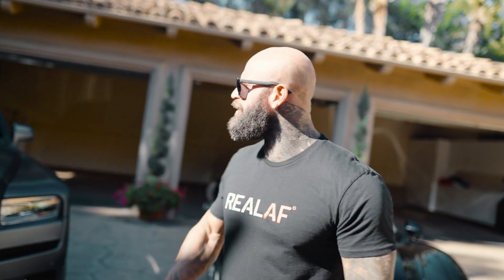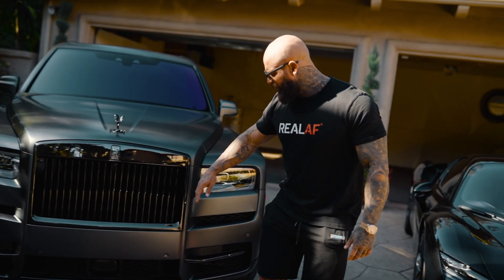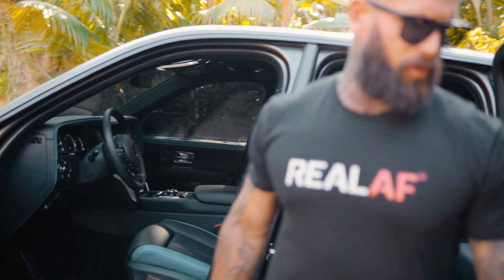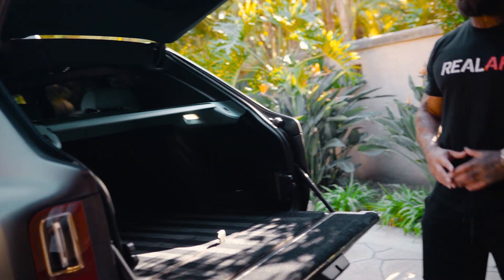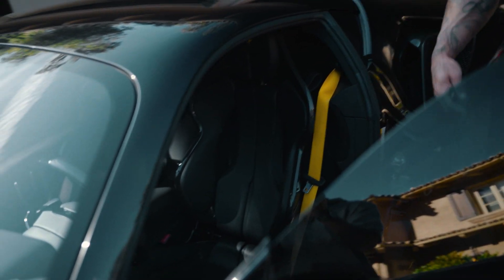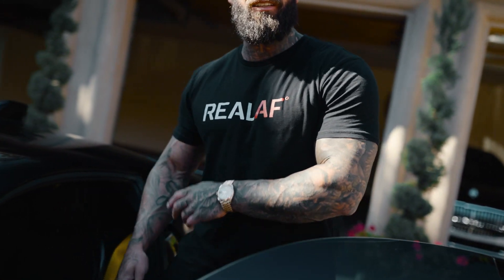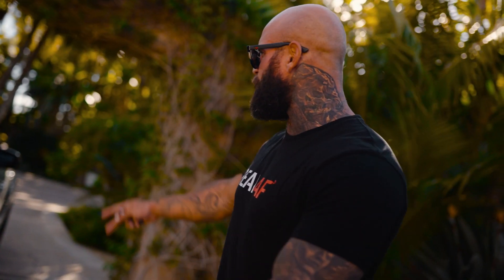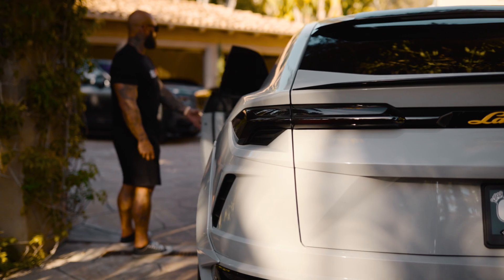$2 Million in New Cars this Month | Life with Wes Watson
This month, Wes added 3 new whips to the collection, worth $2 million...

Learn THIS simple shift to help you master your mind & body
Grab my NEW Book 👉👉 Non Negotiable: Ten Years Incarcerated Building the Unbreakable Mindset